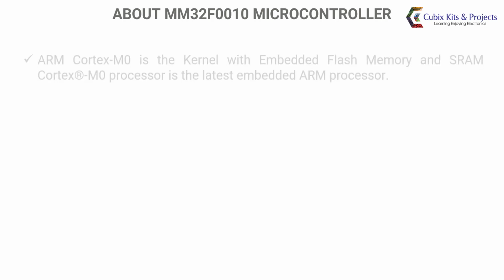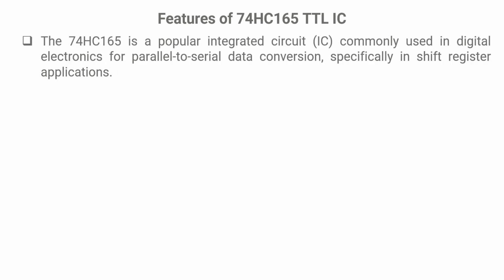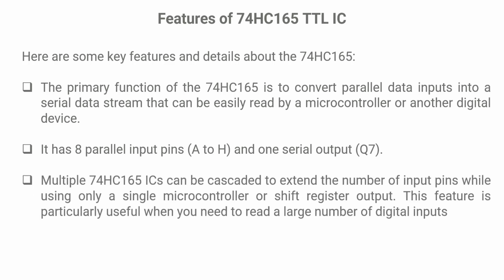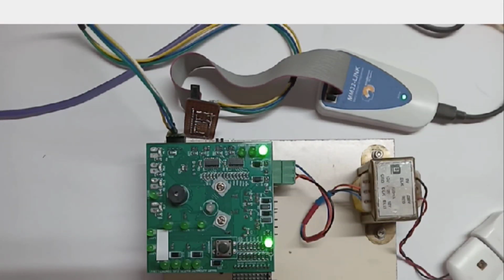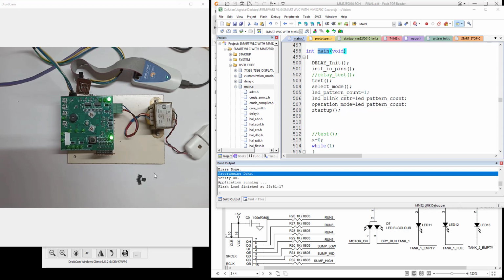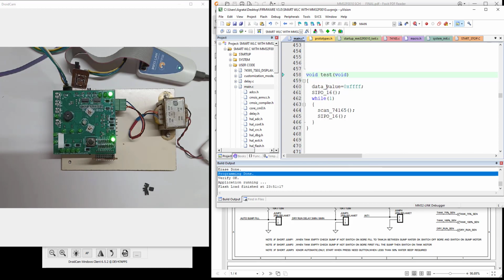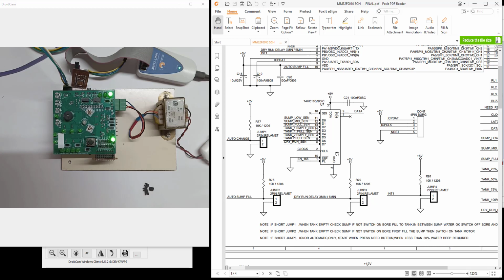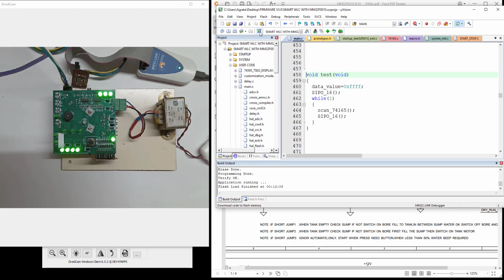Experiments with Cortex M0 MicrocontrollerMM32F0010 - Interfacing 74HC165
In today's exciting episode, we're diving into the world of microcontroller interfacing and expanding our Input and Output capabilities using Shift Register ICs.

Microcontrollers are the brains behind countless electronic projects, and understanding how to extend their I/O pins is a valuable skill for any electronics enthusiast, hobbyist, or professional.

The Cortex M zero MM32F series microcontroller is a powerful choice for this task, and with the addition of shift register ICs, you can greatly increase the number of devices you can control and monitor.

Whether you're a beginner looking to expand your knowledge or an experienced developer seeking new insights, this tutorial will provide you with clear and detailed instructions to help you succeed in your microcontroller.

So, grab your MM32F series microcontroller and shift register ICs, and let's embark on this journey of exploration and discovery. By the end of this tutorial, you'll have a deeper understanding of microcontroller I/O expansion and be ready to tackle even more complex embedded_systems projects.